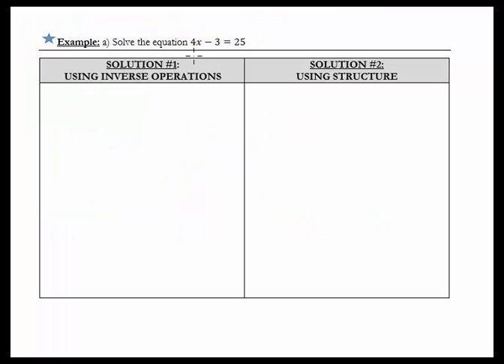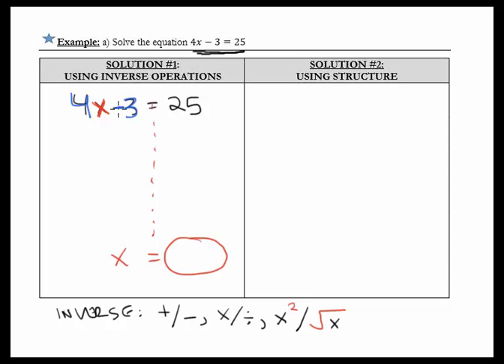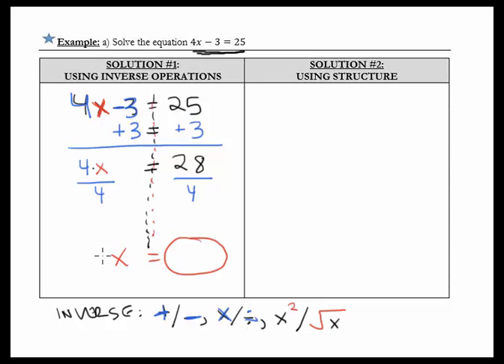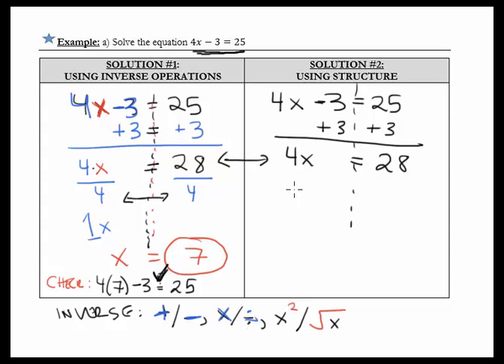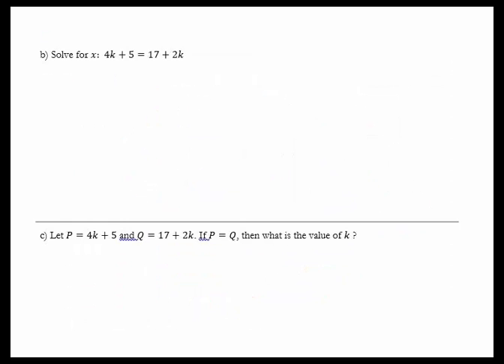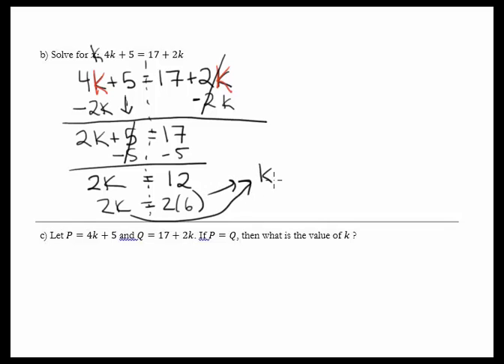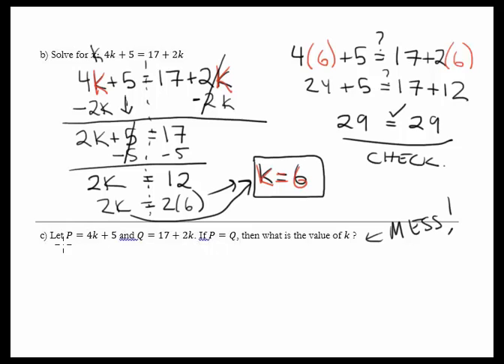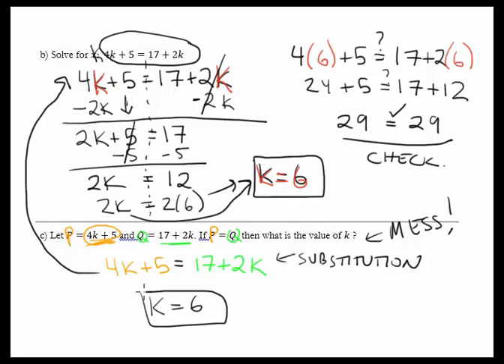Solving Equations Two Ways: Inverse Operations and Structure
We solve the two-step equation 4x-3=25 in two ways: using inverse operations and using structure. We then solve the multi-step equation 4k+5=17+2k